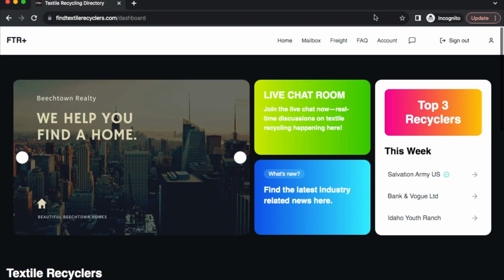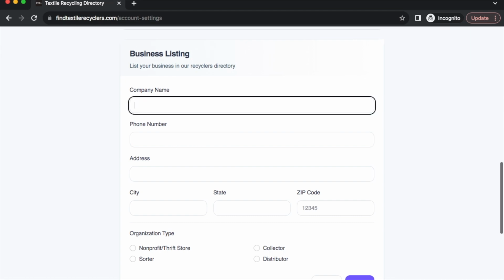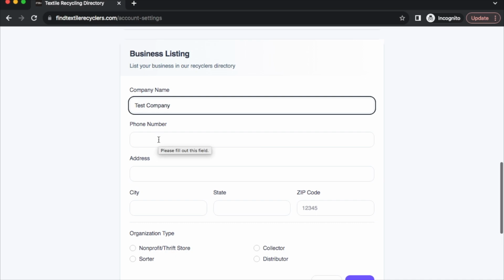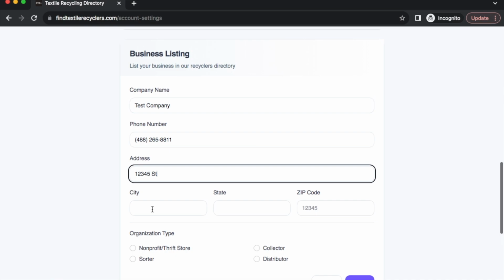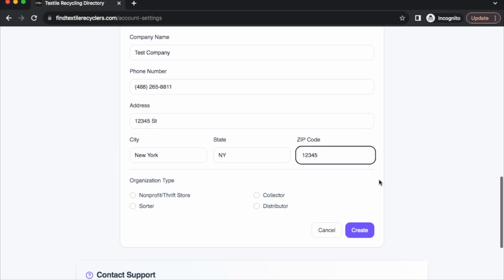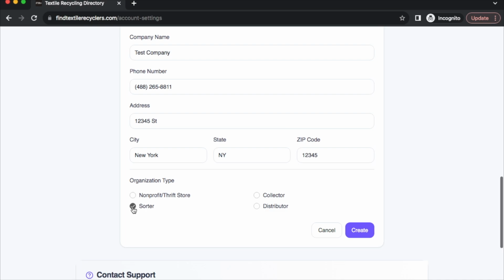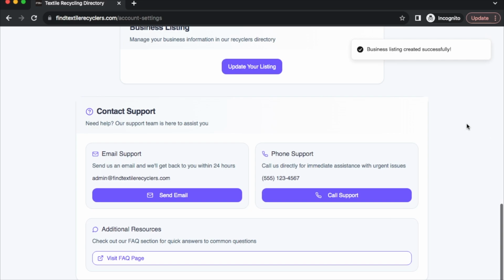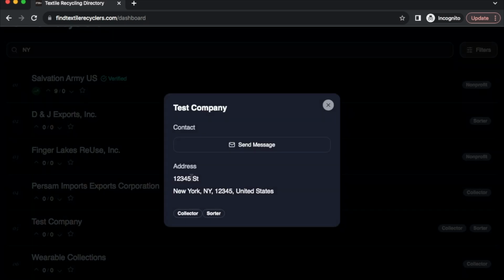Easily Grow Your Textile Recycling Business with A Simple Listing On FTR+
This tutorial shows you how to list your business on FTR+ Directory so that other Textile Recyclers can find you.
Is your Textile Recycling business not listed on FTR+? Signup for a FREE account today and start getting leads